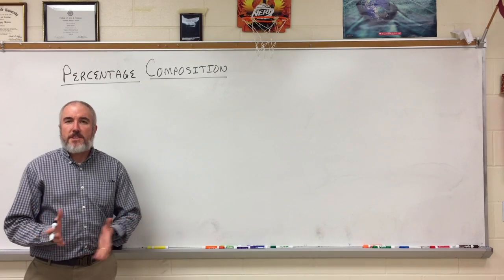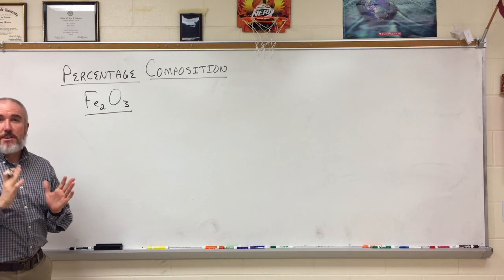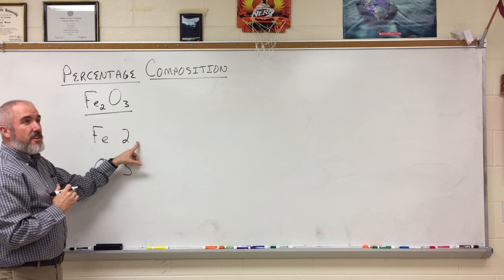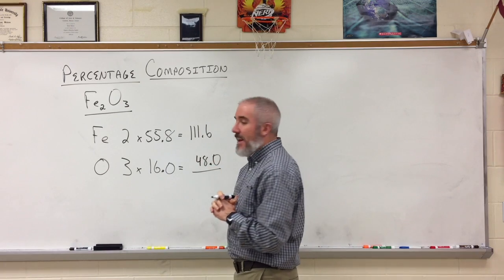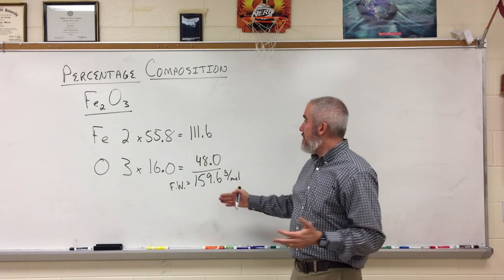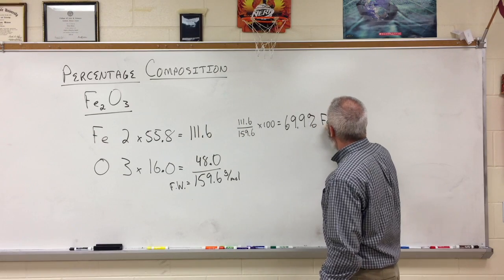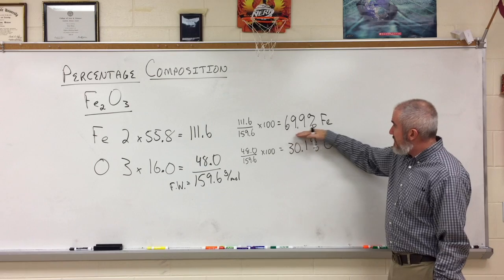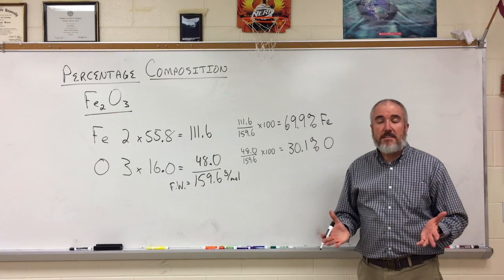Percentage Composition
This video explains how to determine the Percentage Composition of a substance based on its formula.